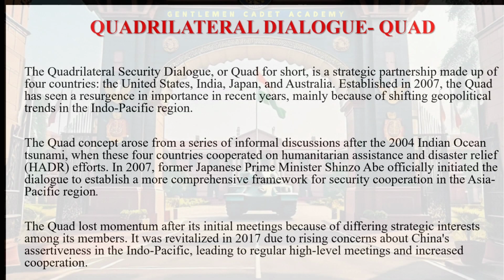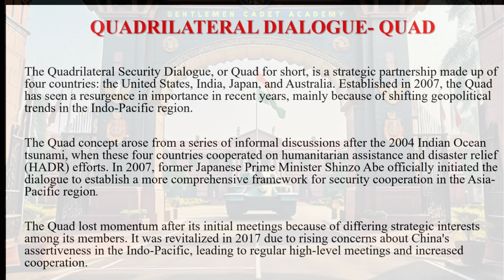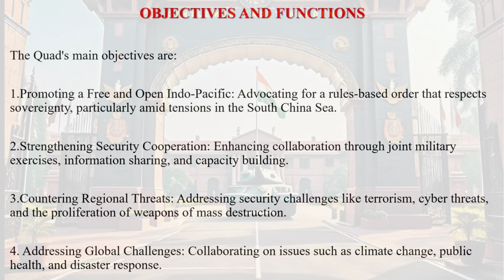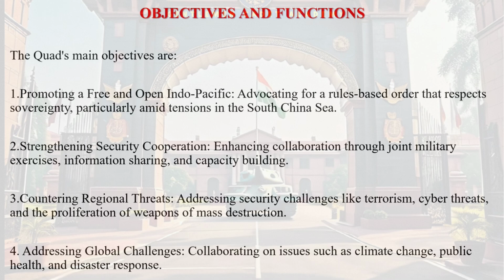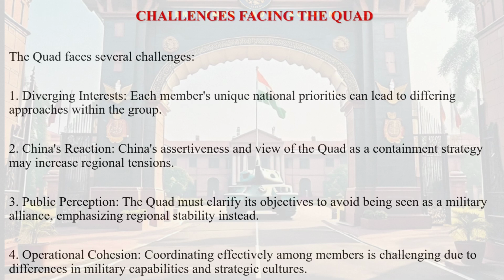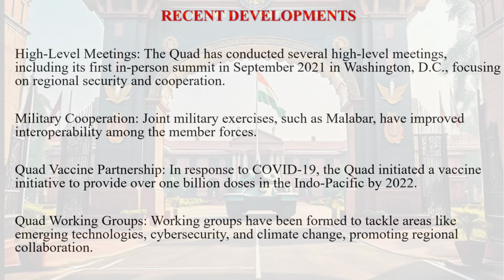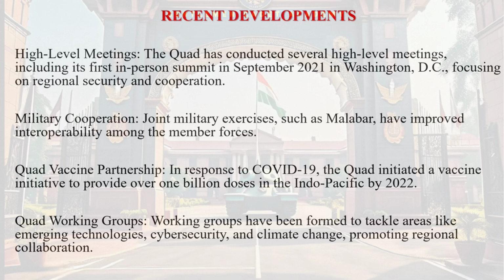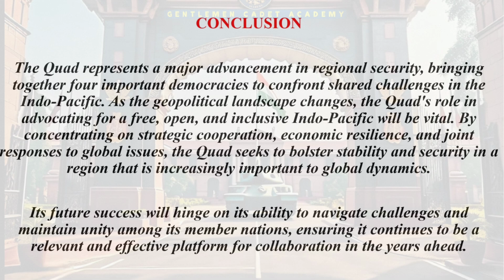QUAD | CRISP INFORMATION | HIGH-LEVEL LECTURETTE TOPIC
The Video Outlines the Information about Quadrilateral Security Dialogue (QUAD).